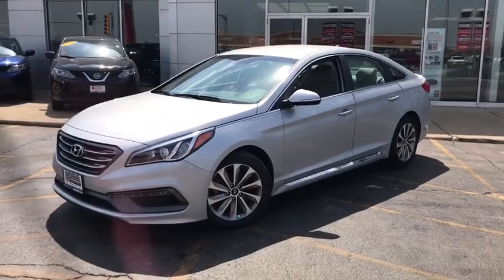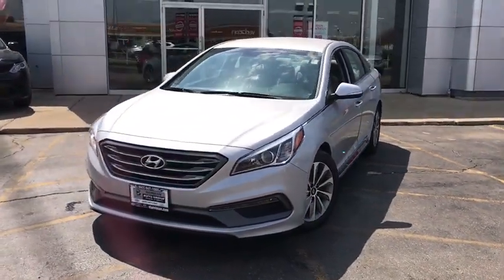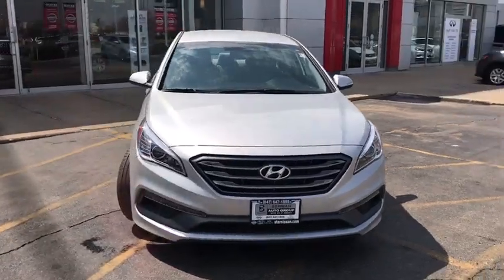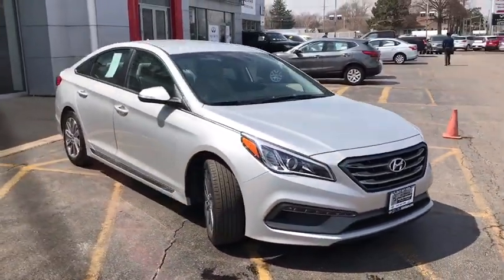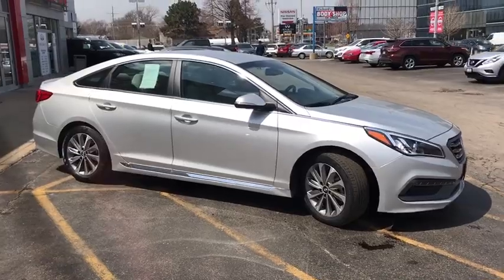2017 Hyundai Sonata Niles, Skokie, Chicago, Evanston, Park Ridge, IL 190370A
U 2017 Hyundai Sonata

Star Nissan
5757 W Touhy Ave

Black w/Leather Bolster/Cloth Insert Seating Surfaces, ABS brakes, Electronic Stability Control, Emergency communication system, Heated door mirrors, Illuminated entry, Low tire pressure warning, Remote keyless entry, Traction control. Symphony Silver 2017 Hyundai Sonata Sport FWD 6-Speed Automatic with Shiftronic 2.4L 4-Cylinder DGI DOHCbrbrRecent Arrival! Odometer is 12882 miles below market average!brbrAwards:br  * 2017 KBB.com 10 Most Awarded Cars   * 2017 KBB.com 10 Most Comfortable Cars Under $30,000   * 2017 KBB.com 10 Best Sedans Under $25,000   * 2017 KBB.com Best Family Sedans   * 2017 KBB.com 10 Most Awarded Brands